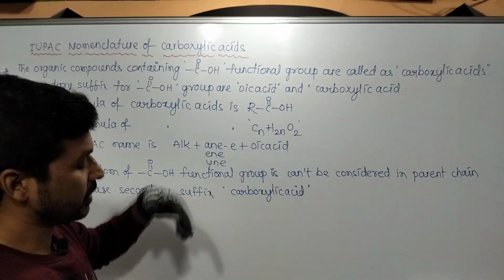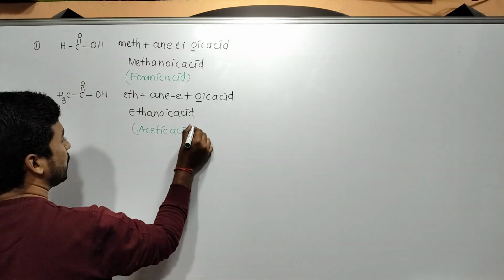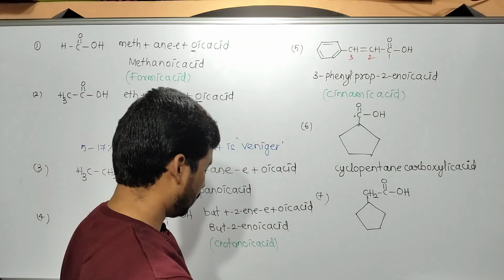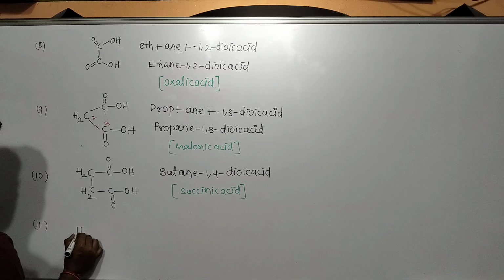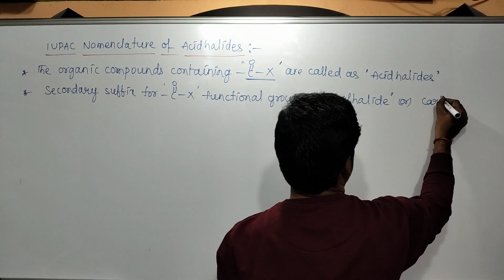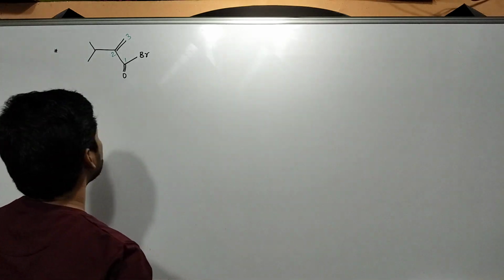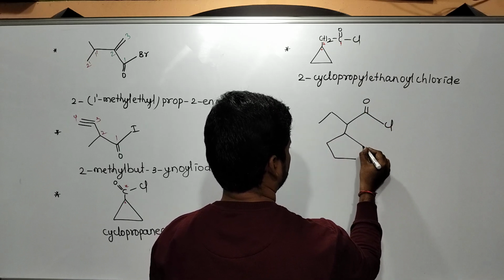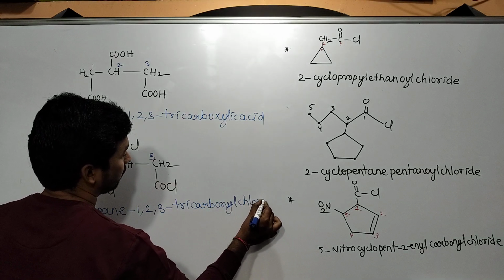IUPAC Nomenclature (8) | Lecture -14